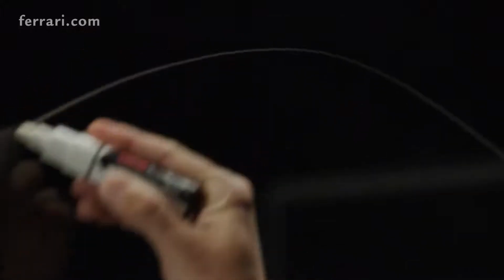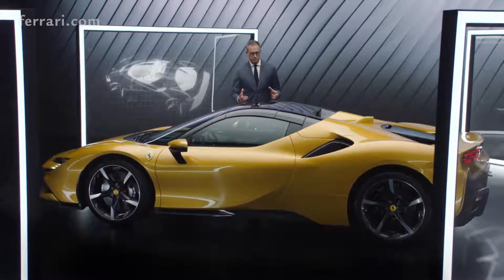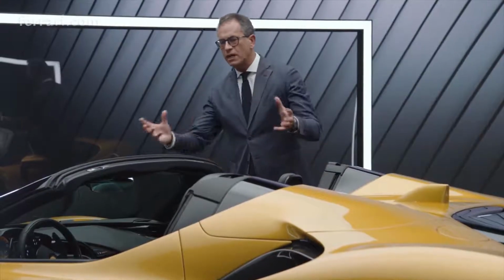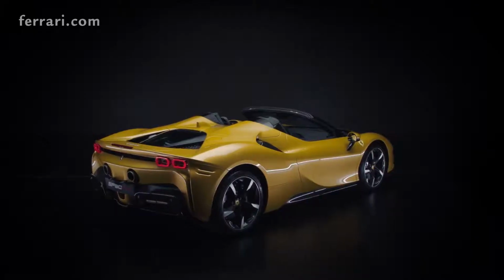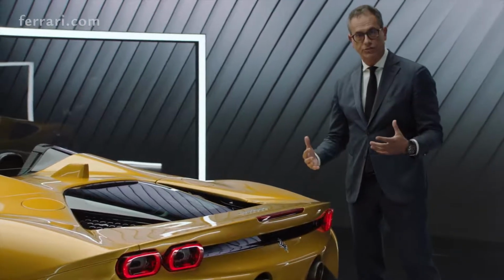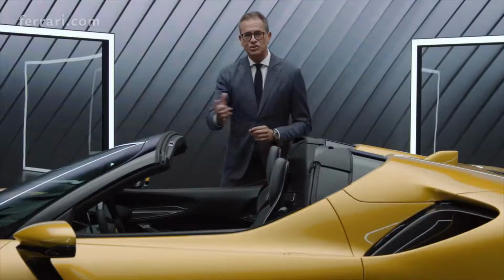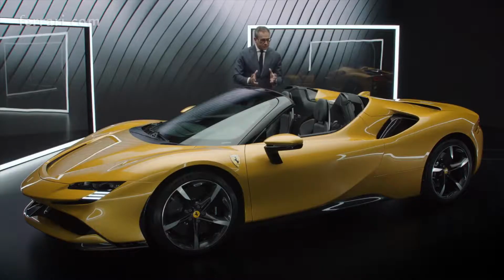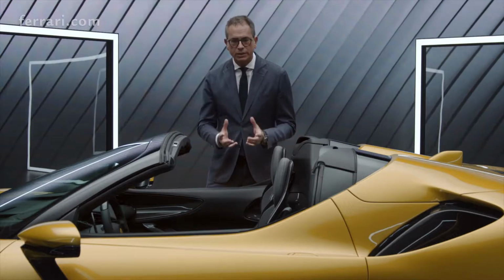Discovering the Ferrari SF 90 Spider with Flavio Manzoni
Welcome to Big Bucks!

“Ferrari always redefines the limits of the possible”: Chief Design Officer, Flavio Manzoni, shows us how the FerrariSF90Spider amplifies the driving experience and delivers ‘beyond imagination’ sensations.

Fuel consumption / CO2 Emissions: Under homologation